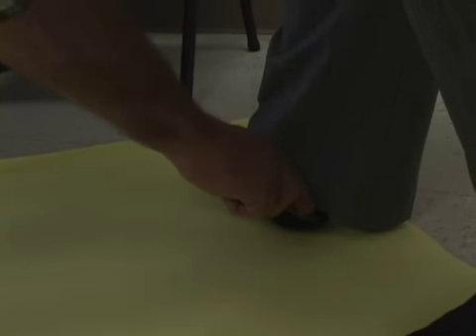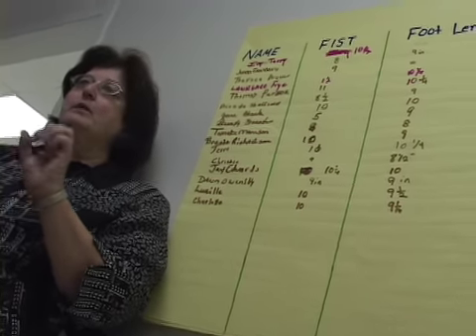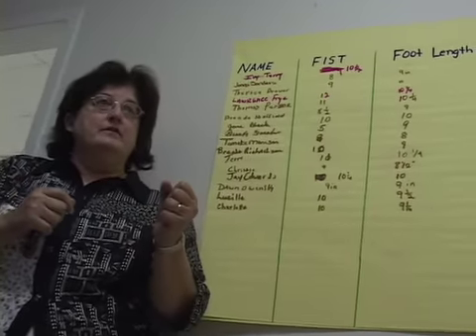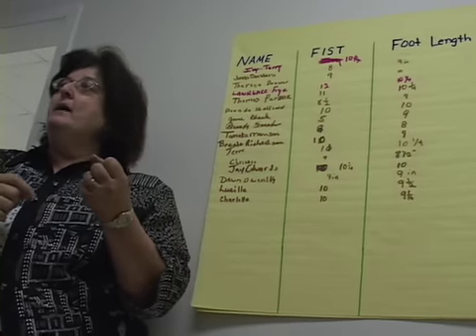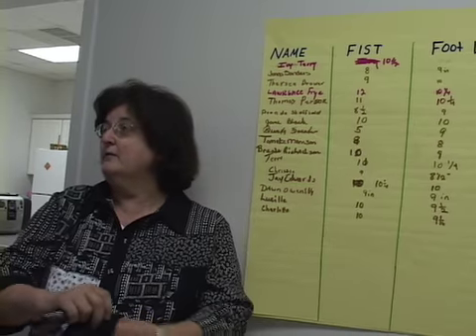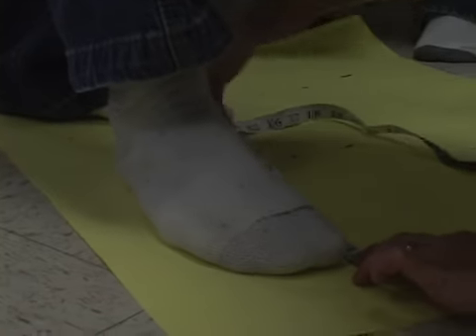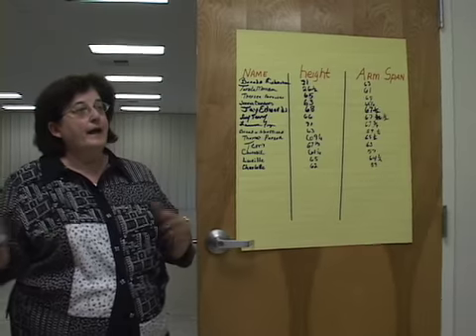real life data collect